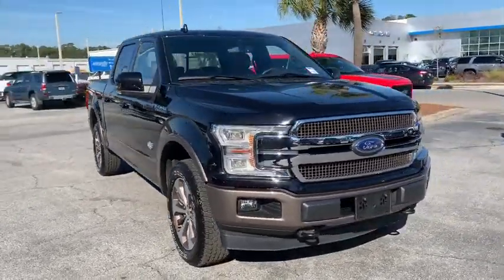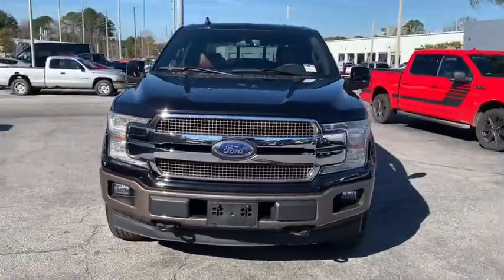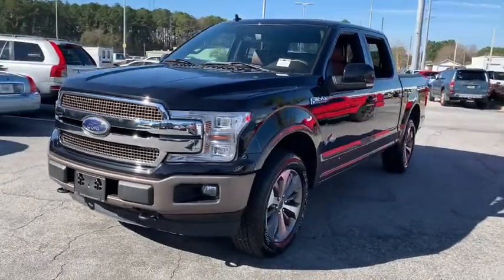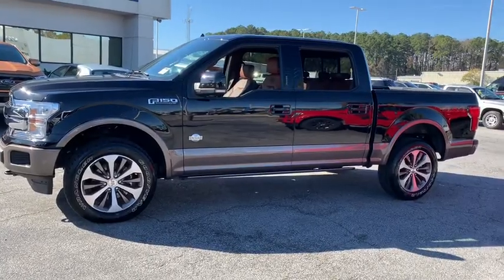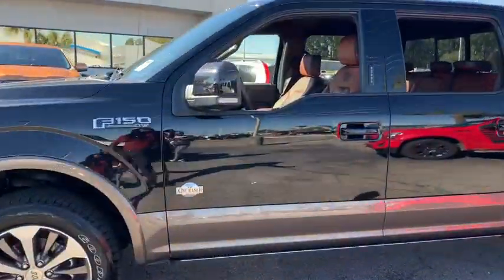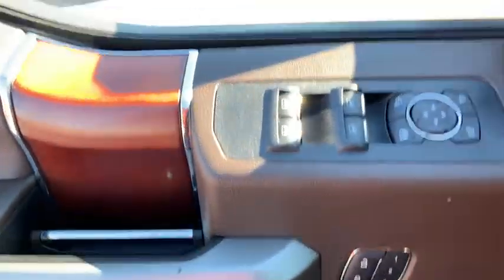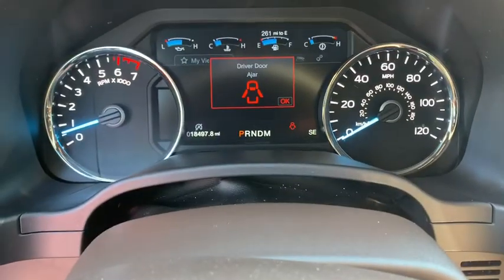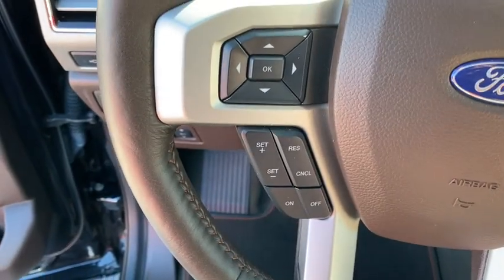2019 Ford F-150 Savannah, Richmond Hill, Pooler, Hilton Head, Bluffton, GA X2369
Agate Black Used 2019 Ford F-150 available in Savannah, Georgia at JC Lewis Ford Savannah. Servicing the Richmond Hill, Pooler, Hilton Head, Bluffton, GA area.
2019 Ford F-150 King Ranch - Stock#: X2369 - VIN#: 1FTEW1E43KFB49234

SERVICES:  New Windshield Wipers.  New Oil Filter.  brbrCARFAX One-Owner. Clean CARFAX. Multi-Contour King Ranch Leather Bucket Seats, Heated Front & Rear Seats, Navigation/Nav/GPS, Bluetooth Hands-Free Calling, FordPass Connect 4G WiFi HotSpot, Reverse/Backup Camera, Backup Sensors, BLIS Blind Spot Information System, Towing Package, SYNC 3, Tailgate Step w/Tailgate Lift Assist, Bedliner, 20 Machined-Aluminum Wheels, B&O Sound System by Bang & Olufsen, Power-Deployable Running Boards, 172 Point Inspection completed by our Factory Certified & ASC Trained Technicians, Recent Oil Change, Vehicle Detailed, 4WD,  ABS Brakes, Auto High-beam Headlights, Automatic Temperature Control, Compass, Electronic Stability Control, Emergency Communication System, Equipment Group 601A Luxury, Front Dual Zone A/C, Front Fog Lights, Heated Door Mirrors, Illuminated Entry, Inflatable Rear Safety Belts, Integrated Trailer Brake Controller, Low Tire Pressure Warning, Memory Seat, Pedal Memory, Remote Keyless Entry, SiriusXM Radio, Traction Control, Voice-Activated Touchscreen Navigation.brbrFor your peace of mind we have included over 20 plus photos and a video, so you can judge the condition of the vehicle yourself. As you do your comparison shopping, you will see J.C. Lewis Ford offers some of the best values in the market. We will provide you with a CarFax report. Recent Arrival!